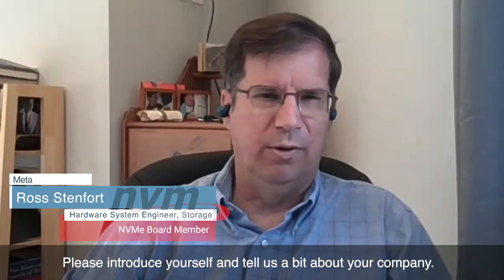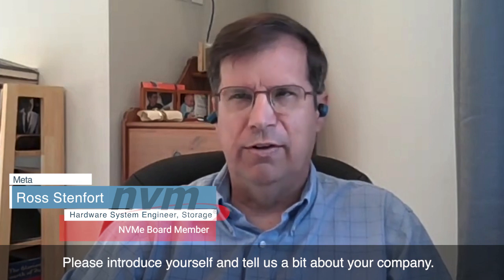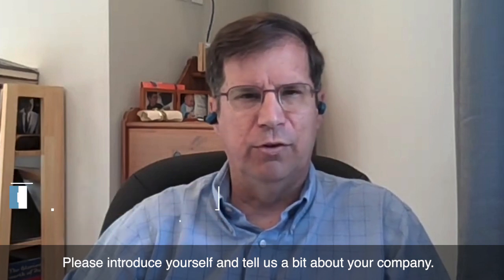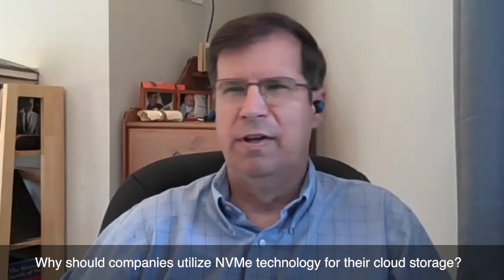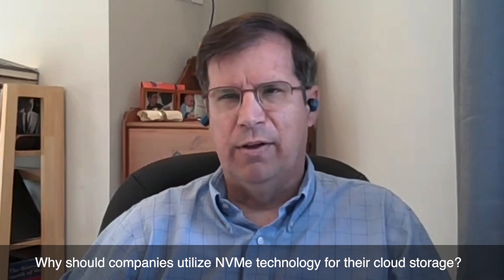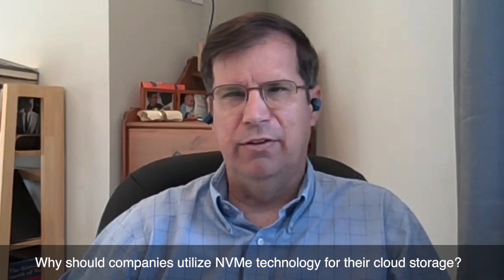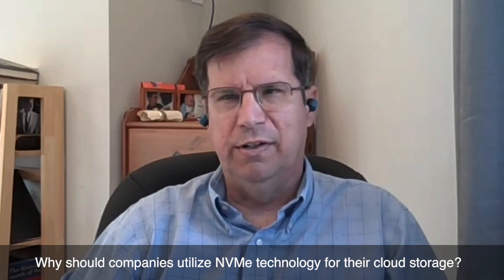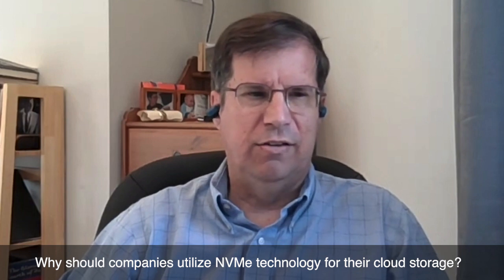NVMe 2.0 Specifications: Cloud Market Overview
Ross Stenfort, Hardware System Engineer at Meta, discusses why large-scale companies should choose NVM Express (NVMe) technology for their cloud storage.